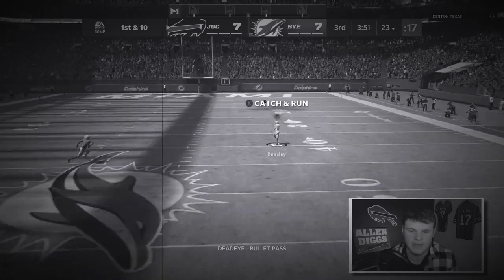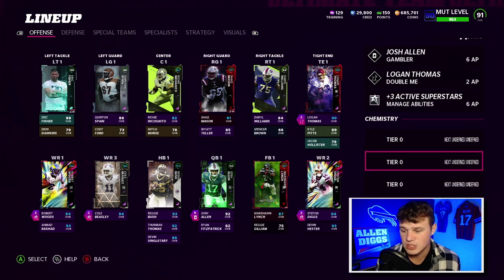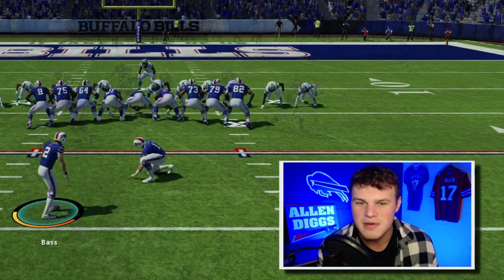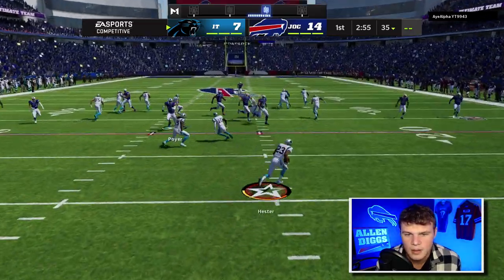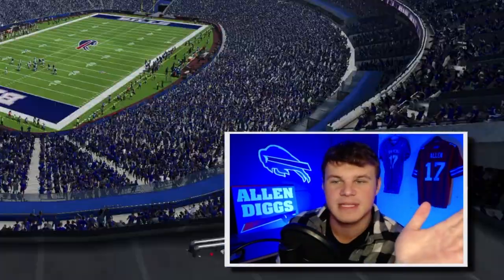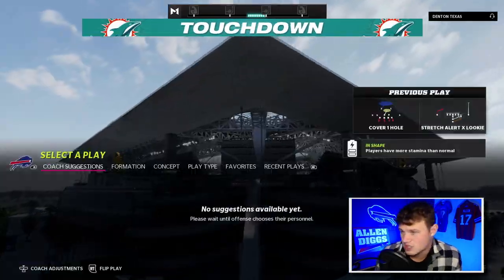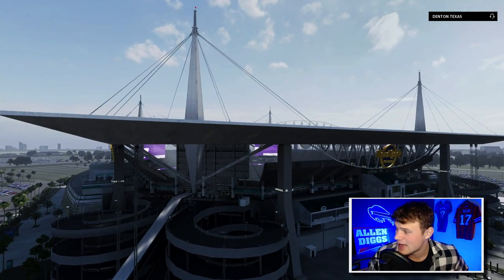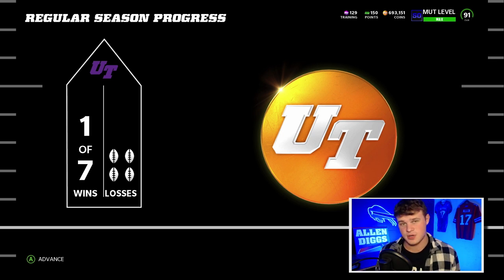*VETERAN* COLE BEASLEY ADDED TO THE BILLS THEME TEAM!! MADDEN 22 ULTIMATE TEAM GAMEPLAY